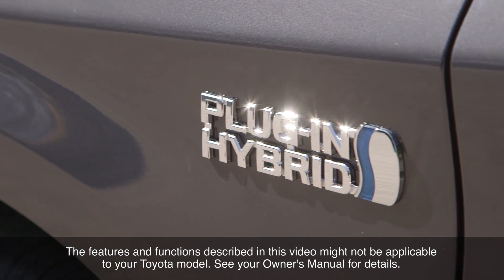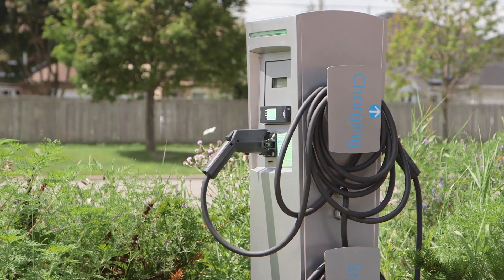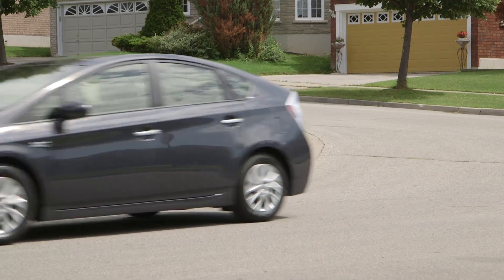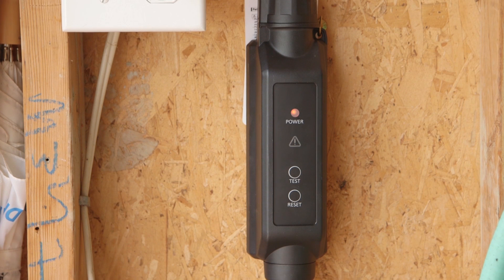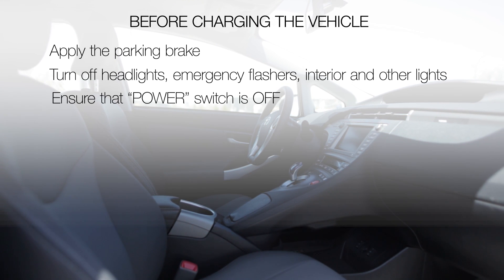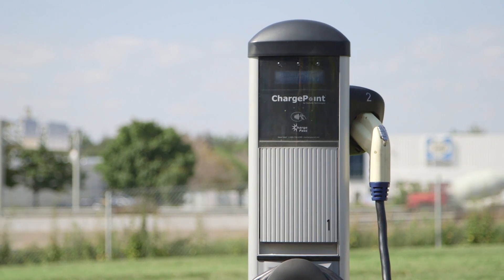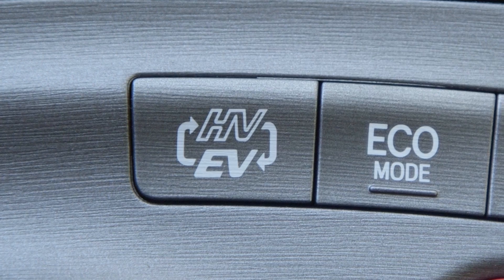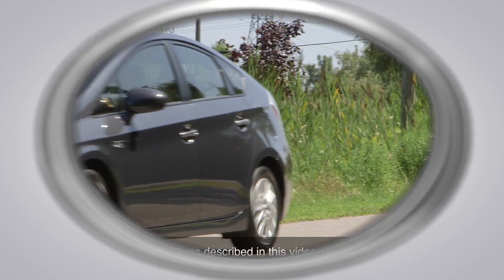Plug-in Hybrid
The plug-in hybrid system incorporates the best features of electric vehicles and hybrid vehicles – the battery providing energy to the electric motor can be charged internally and through an external source.